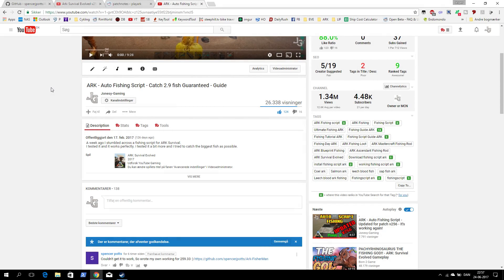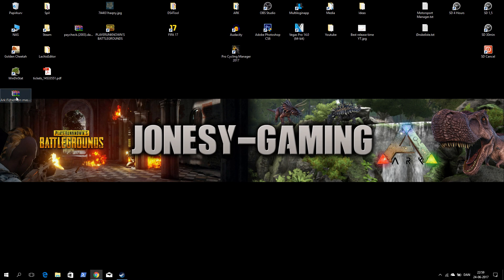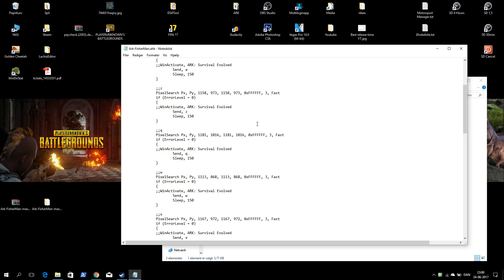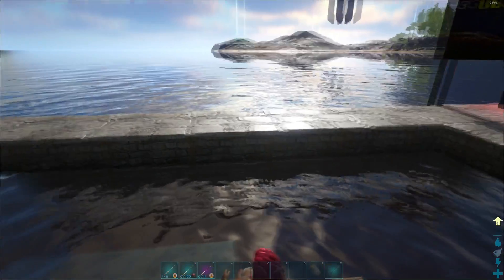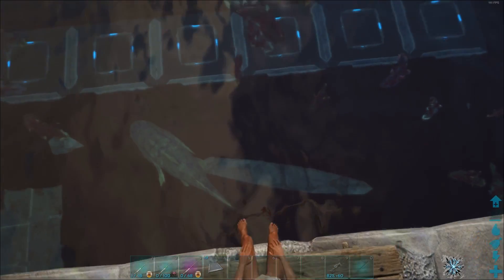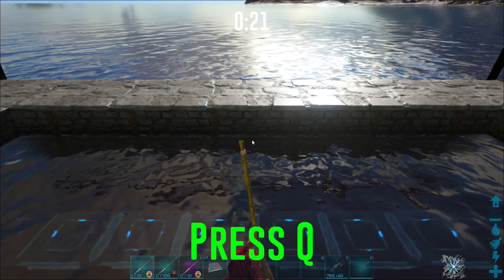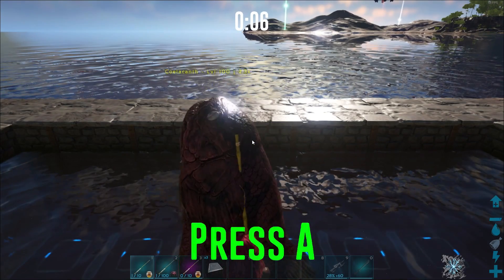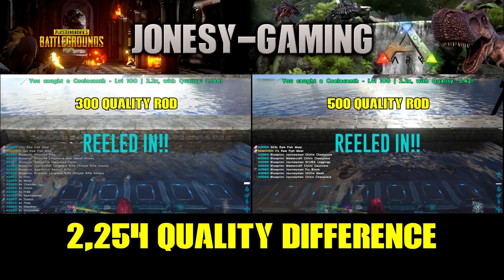ARK - New Fishing Script - Working patch 259 - Easy to use - Guide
There has been released a new Fishing Script that don't need any pictures, it just look for the pixels on screen, which makes it a lot easier to use. It's working in patch 259! I tested it up to 20 strokes and its works amazing! I made you guide on how to install and how to use it!
Thanks to Spencer Potts for making/sharing this for us!

HOST your own ARK server?